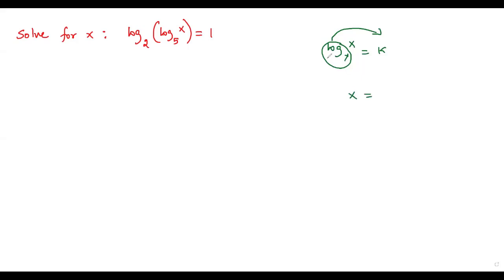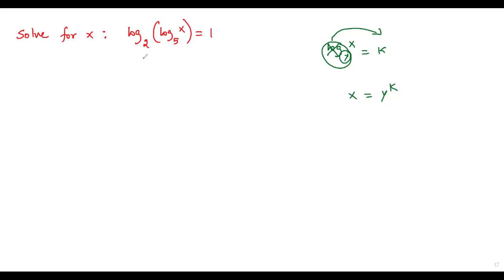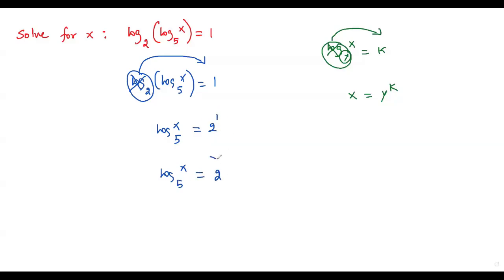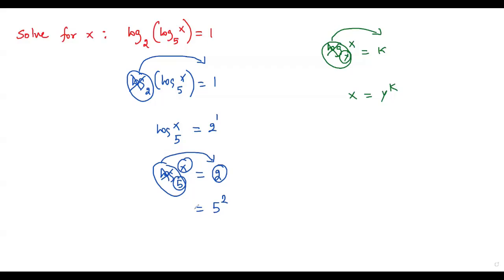Logarithmic Equation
Solve for x :

log to the base 2 (log to the base 5 of x) = 1